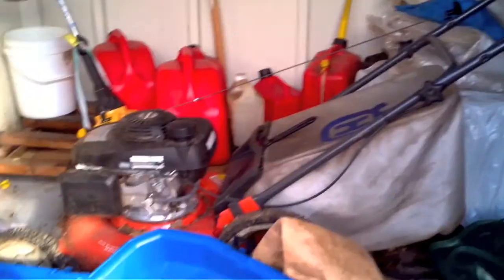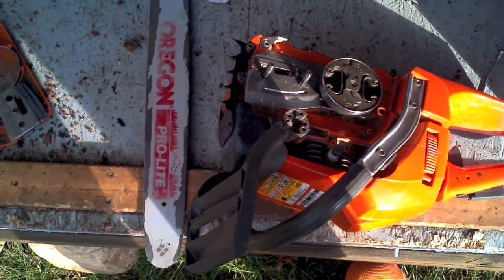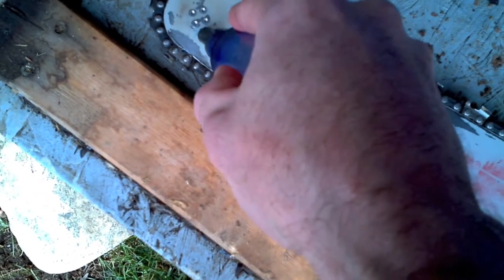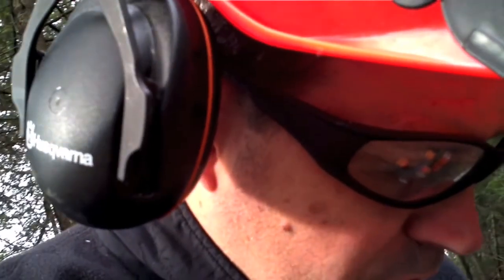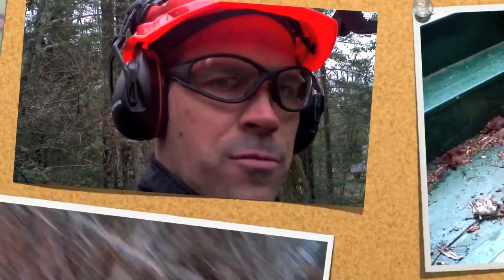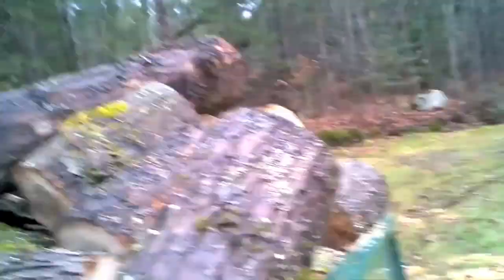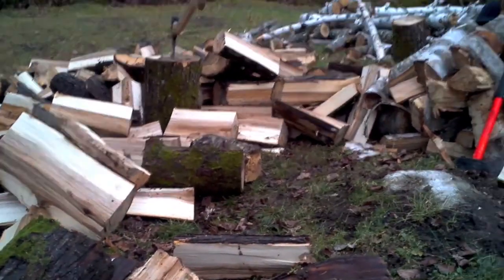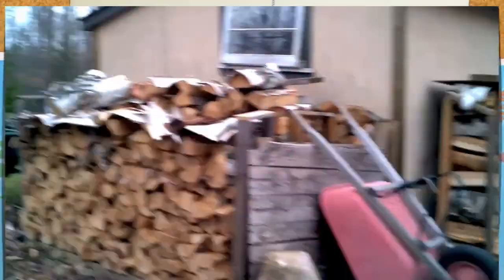Fuel For Winter